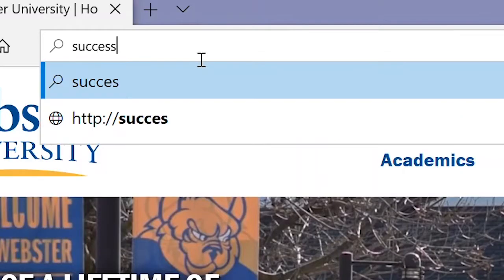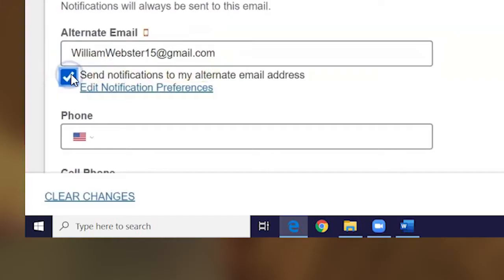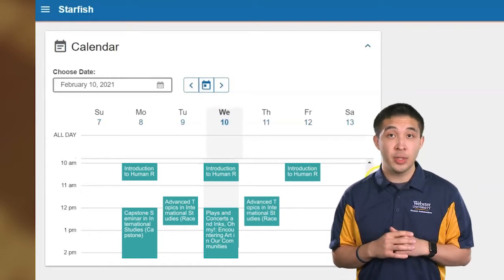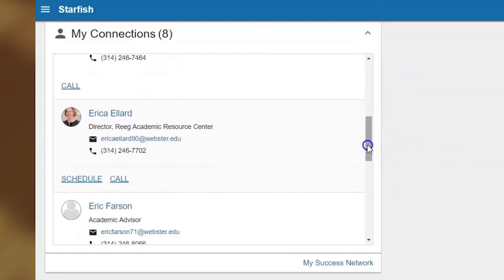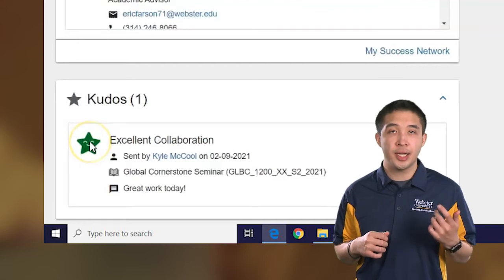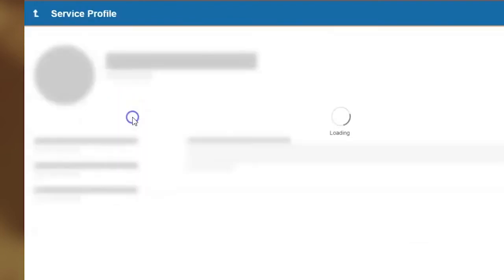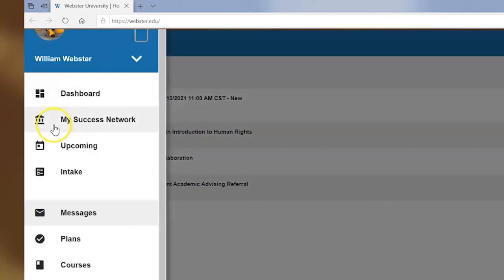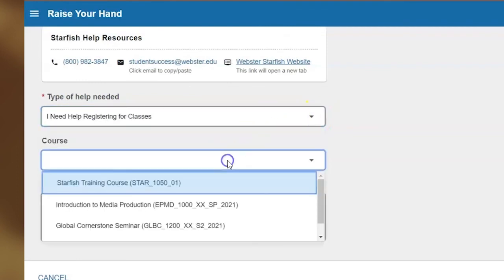Webster University Student Success Portal Powered by Starfish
The Student Success Portal, or Starfish, is a tool that quickly connects you to the people and services that can help you finish what you start – your degree. It enables you to engage with the Webster community, and ultimately, achieve your academic goals.